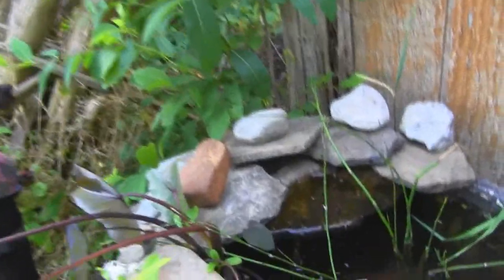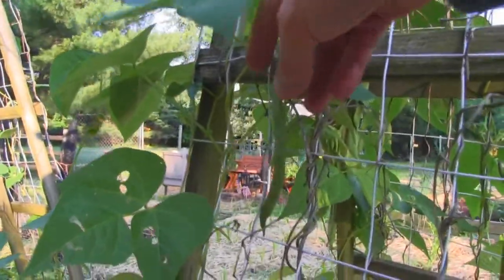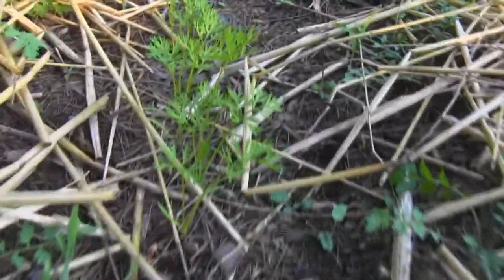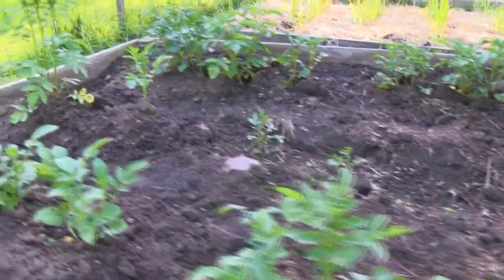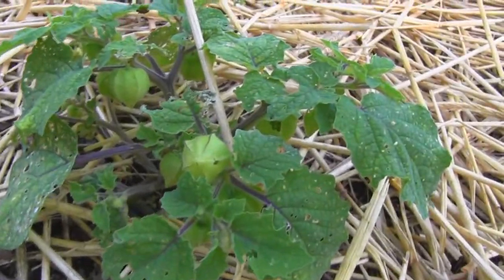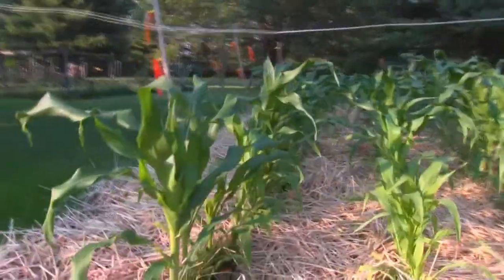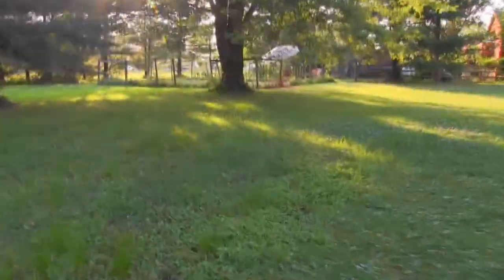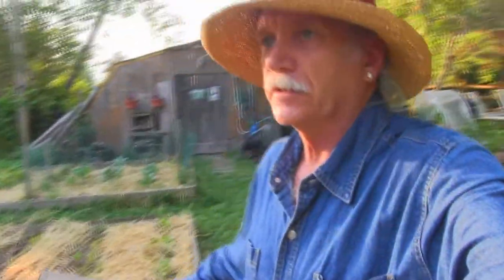Marvin's Garden 2014 - June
The June Edition of Marvin's Garden 2014 - The ongoing saga of Vegetable Gardening in New Jersey